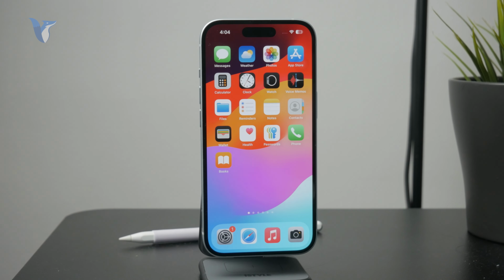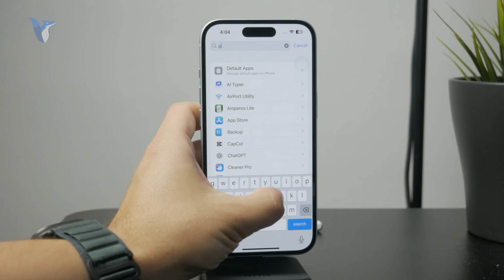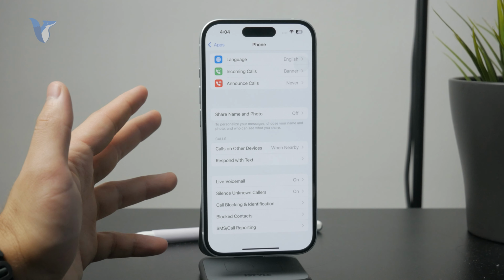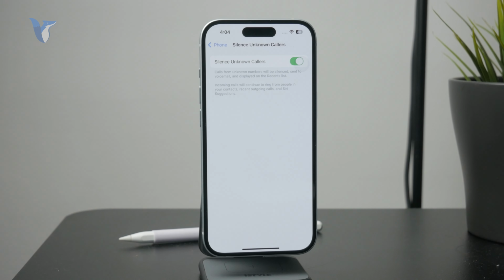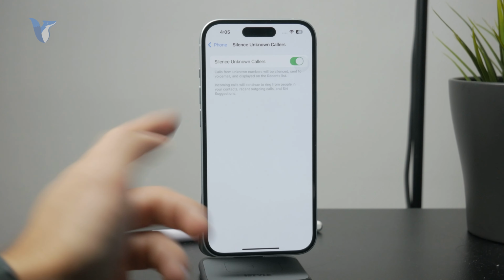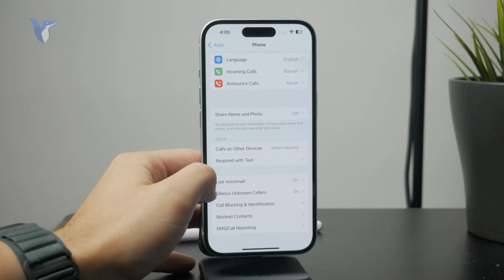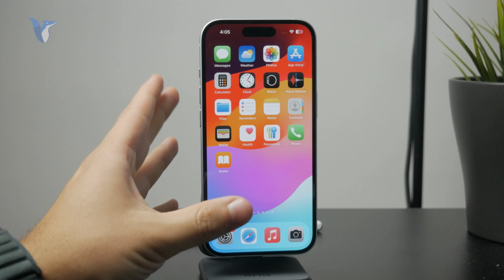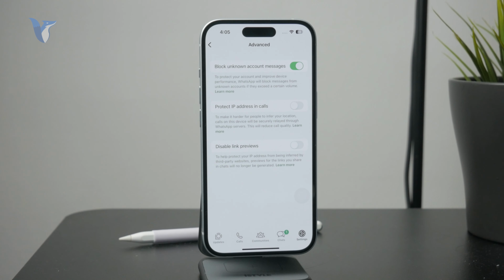How to Mute Calls from Unknown Numbers on iPhone (tutorial)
Getting too many calls from unknown numbers on your iPhone? This video shows you how to mute or silence them using built-in iOS features like “Silence Unknown Callers.”